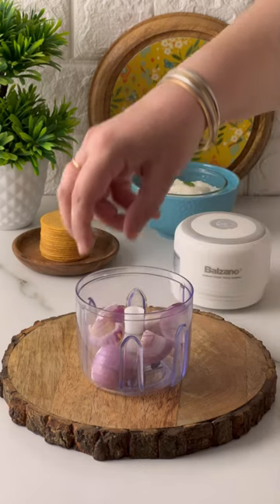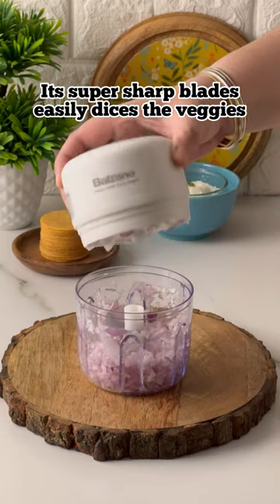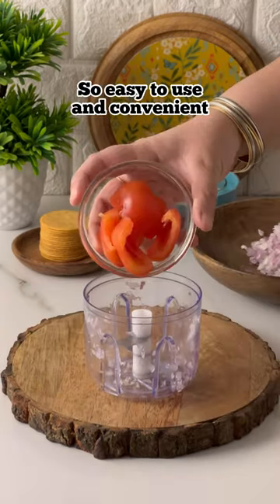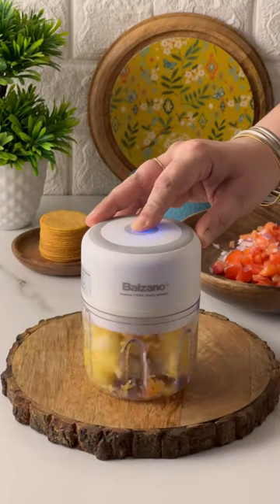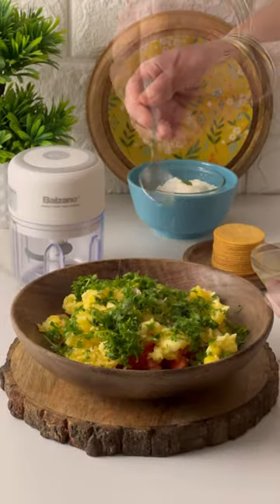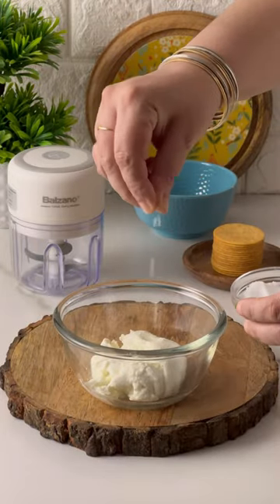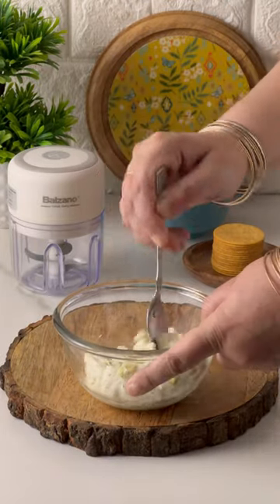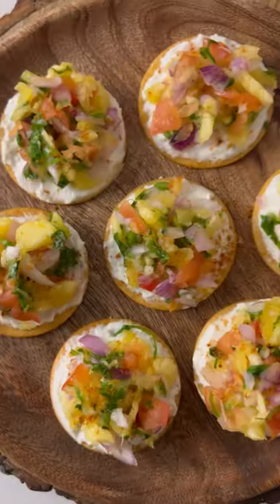Pineapple Pico De Gallo Canapes with Lime Crema | Balzano Chopper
Meet the good taste today with this Pineapple Pico De Gallo Canapes with Lime Crema 😋
Just one touch push and this Balzano Mini Food Chopper makes the hard work of Chopping & Micning just fun and easy 🥰